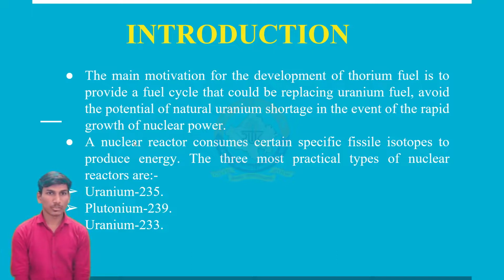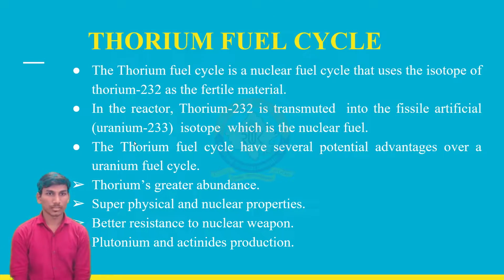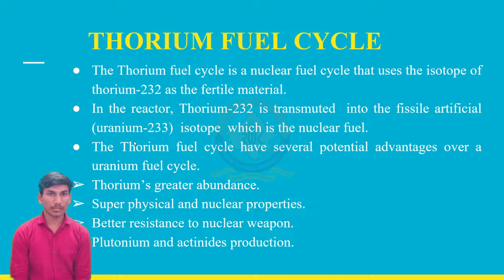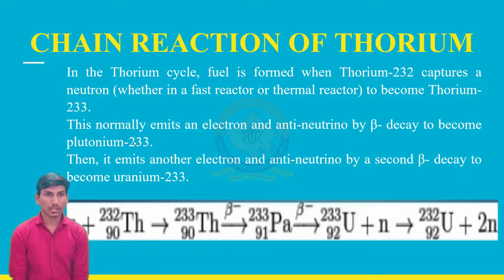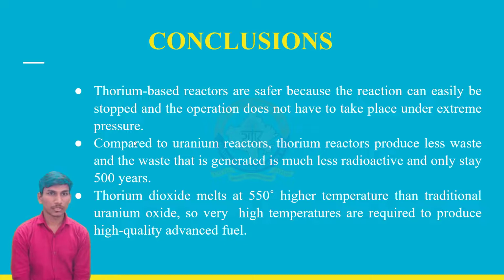Advanced Fuel Material Of Nuclear Power Plant || Kartik Kumar (M3) || RTU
Advanced Fuel Material Of Nuclear Power Plant
 Contents
 Thorium as a nuclear fuel
 Reactors able for thorium
 Thorium energy R&D - past and present
 Developing a thorium- based fuel cycle
 Conclusion